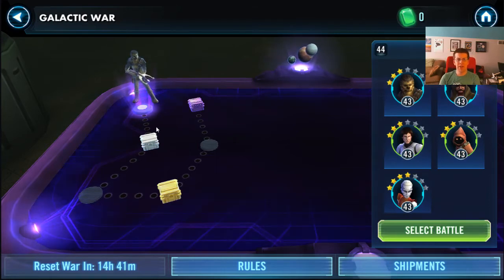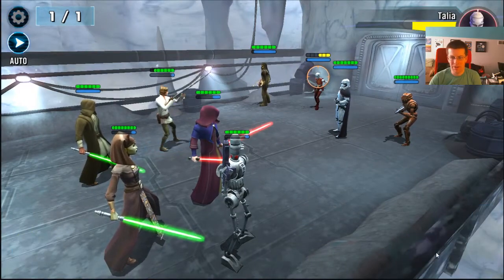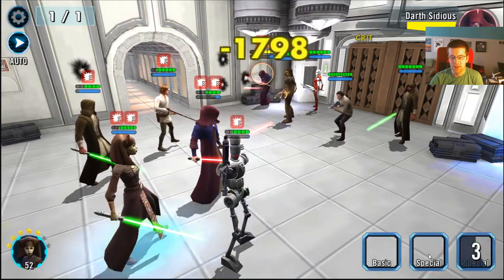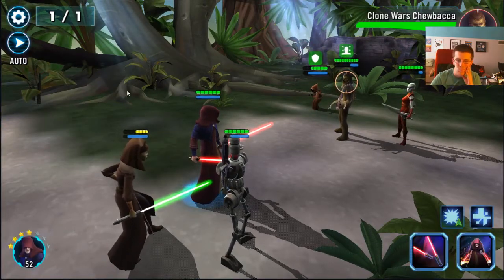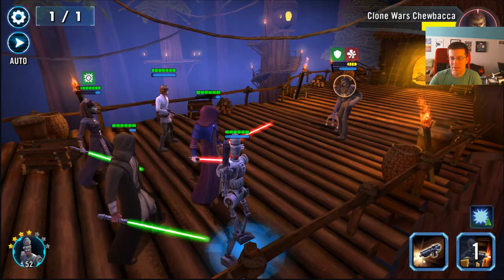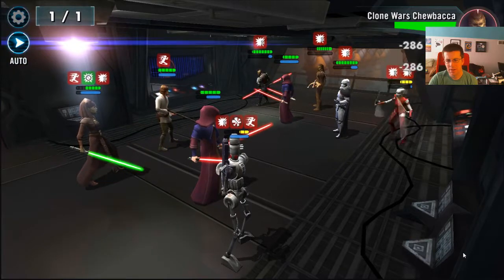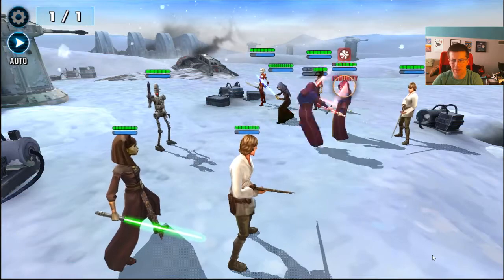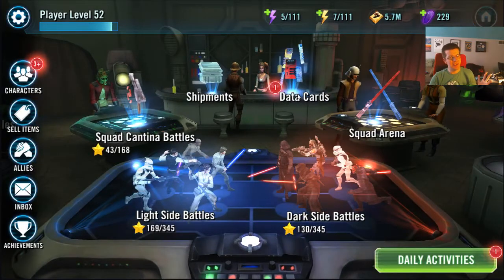Dogmath: SWGOH - Galactic War Day 28 - Closest Galactic War Clear Ever! (Full Clear!)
Galactic War day 28